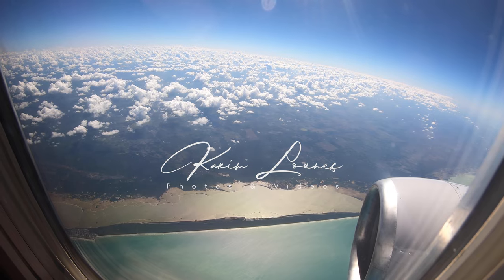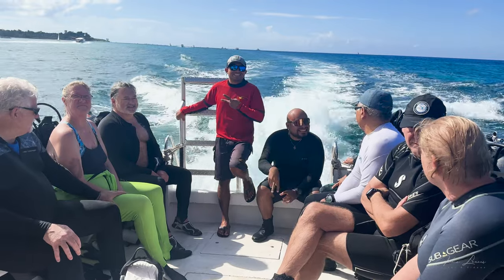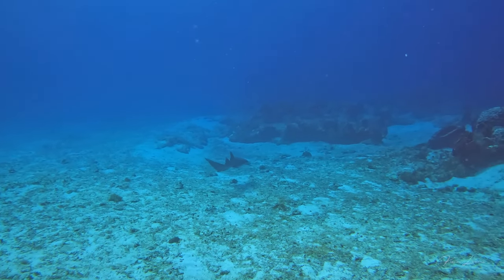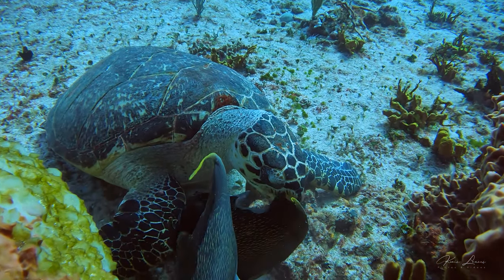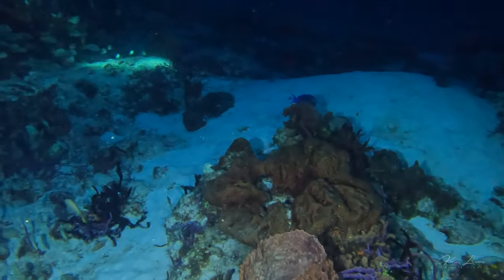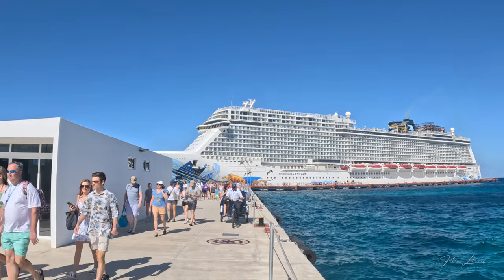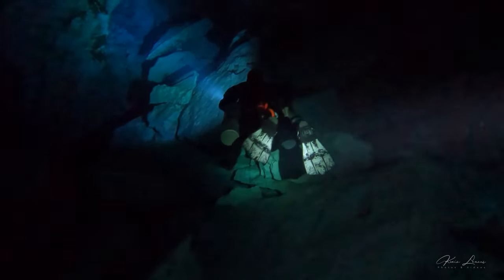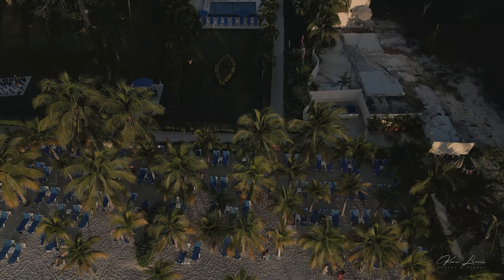Diving in Cozumel - Palancar Reef and The Cenotes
Cozumel is an island located in the Caribbean Sea along the eastern side of the Yucatan Peninsula about 51 miles south of Cancún and 12 miles from the mainland. Cozumel is home to the western hemisphere's largest reef system. Stretching for approximately 30 miles along the western coast of Cozumel, the reef system is part of the second-largest barrier reef in the world, second only to the Great Barrier Reef in Australia. Its strategic location within the warm, nutrient-rich waters of the Caribbean provides an ideal environment for the growth and sustenance of a remarkable variety of marine life. Jacques Cousteau first put Cozumel Mexico on the map when filming a documentary about the Palancar reef in 1959. He declared it to be one of the best places to dive in the world.  These beautiful coral reefs were declared a national park in 1996. The dive sites of Palancar - from south to north - include:  Punta Sur, Colombia, Palancar Bricks, Palancar Caves, Palncar Horseshoe
and Palancar Gardens.